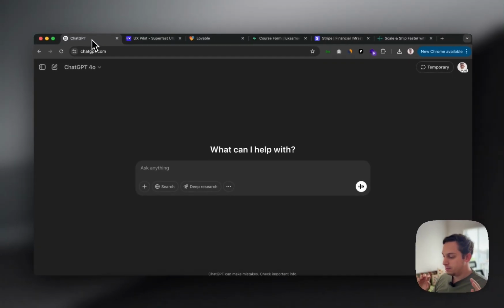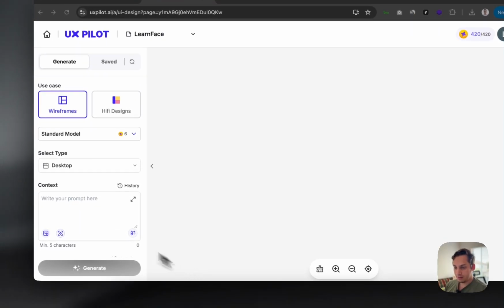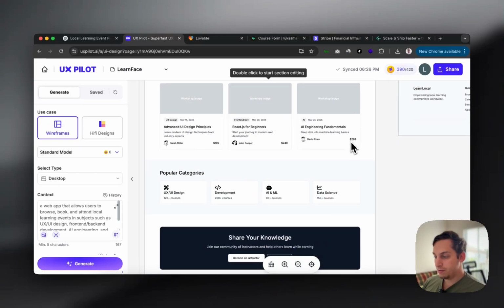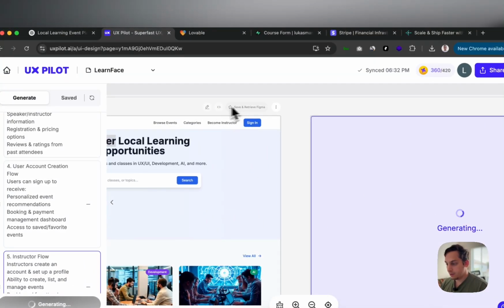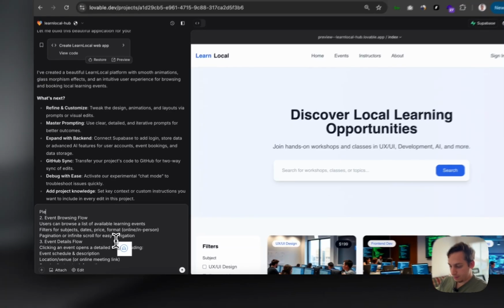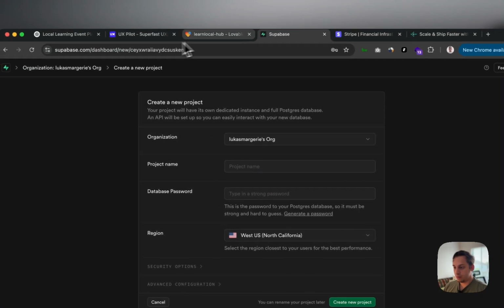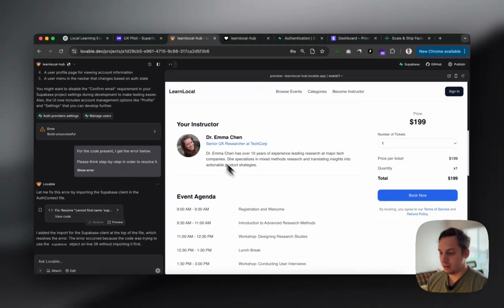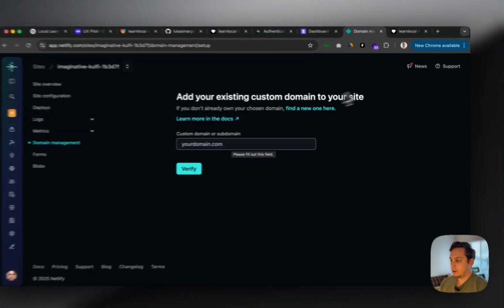How I Built an AI-Powered Event Booking Platform in One Go!: From Idea to UX to Dev to Hosting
SUMMARY:
In this video, I take you through the entire process of building an event booking platform—similar to Ticketmaster but focused on local learning events & tutoring—using AI-powered tools like ChatGPT, UX Pilot, Lovable, Supabase, Stripe, and Netlify. The best part? No manual coding needed!

We start with an idea, generate wireframes, design the UI, build the web app, add authentication, integrate payments, and finally deploy it with a custom domain. This is the power of AI in web development!

🔗 What You’ll Learn in This Video:
✅ How to use ChatGPT to brainstorm and structure your web app
✅ How to create AI-generated wireframes with UX Pilot
✅ How to design a fully functional UI with AI-powered tools
✅ How to build a working web app with Lovable
✅ How to set up authentication with Supabase
✅ How to integrate payments using Stripe
✅ How to deploy your app with Netlify and add a custom domain

This video shows you the full process of turning an idea into a live web app using AI tools only!

TIMESTAMPS:
00:00 – Introduction & AI-driven app development overview
02:07 – Using ChatGPT to generate the concept & sitemap
05:26 – Creating wireframes & UI designs with UX Pilot
14:35 – Building the full web app in Lovable & adding authentication with Supabase
28:00 – Connecting Stripe for payments & deploying on Netlify